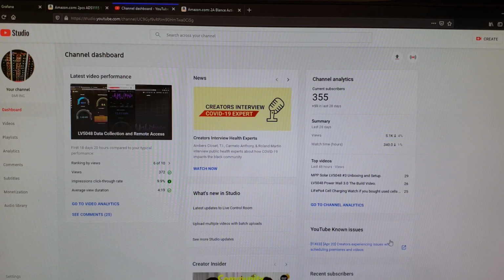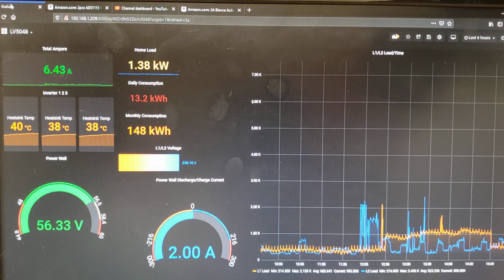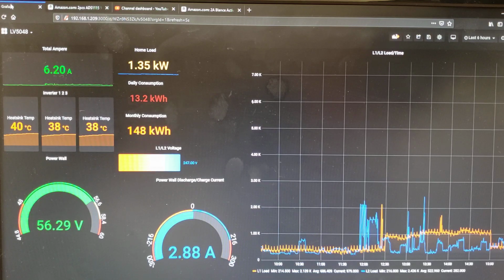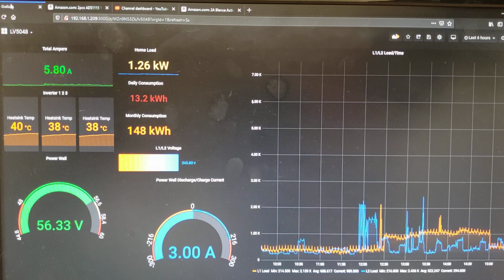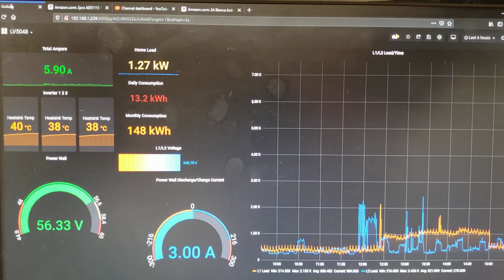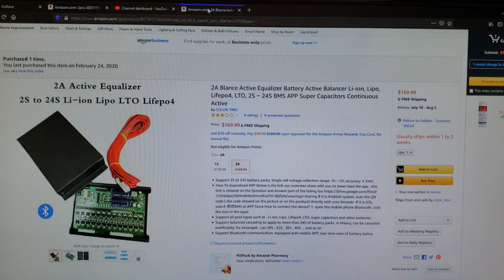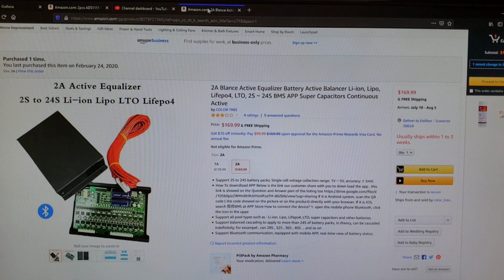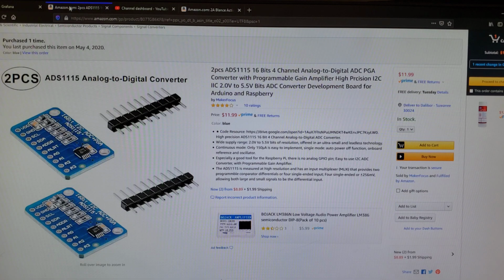LV5048 Grafana Monitoring & HOA Update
As my case against HOA is in full swing I am still continuing my other projects associated with my system.